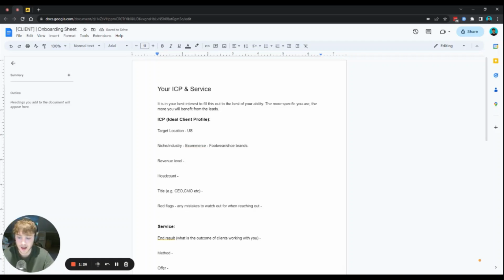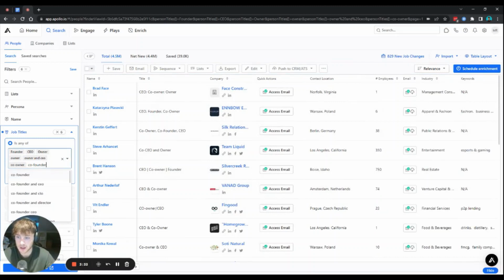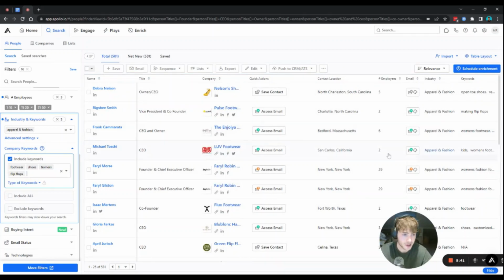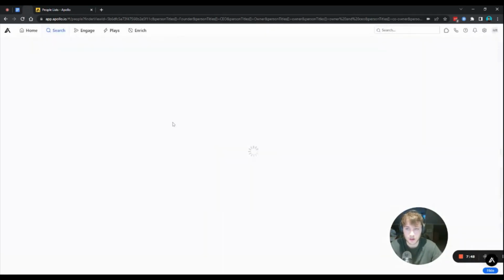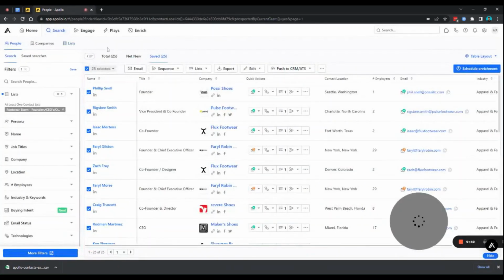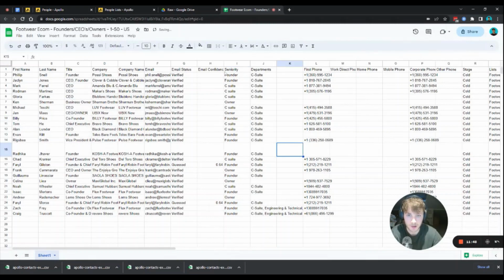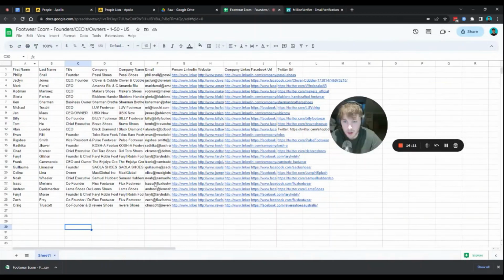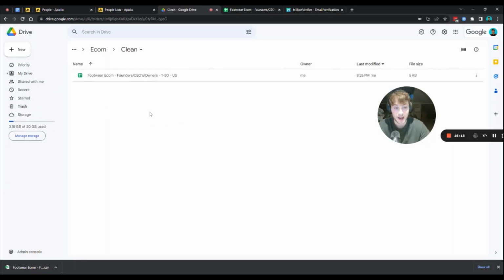How I Generate Unlimited Qualified SMMA Leads